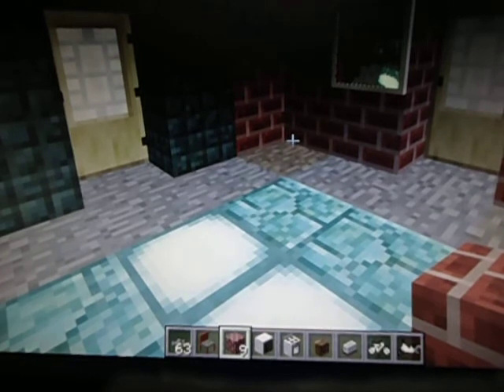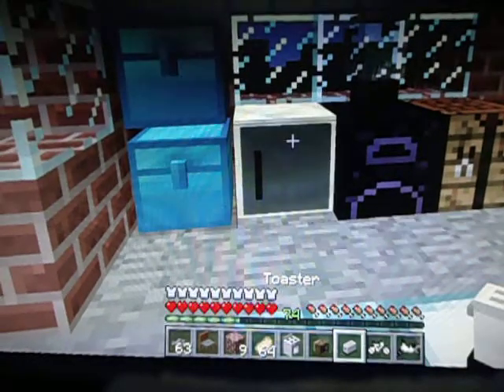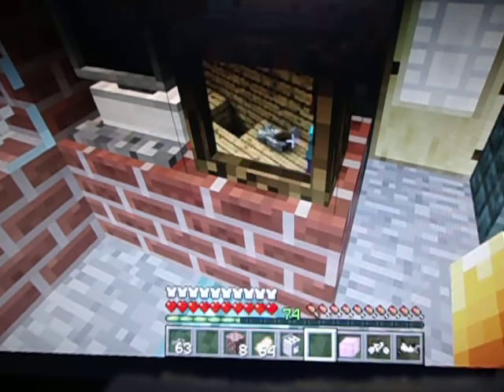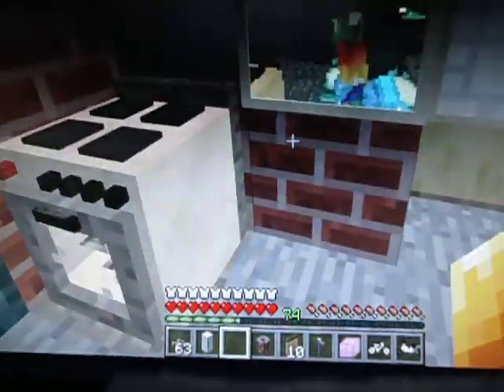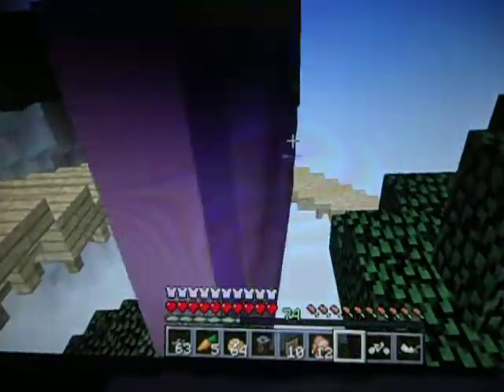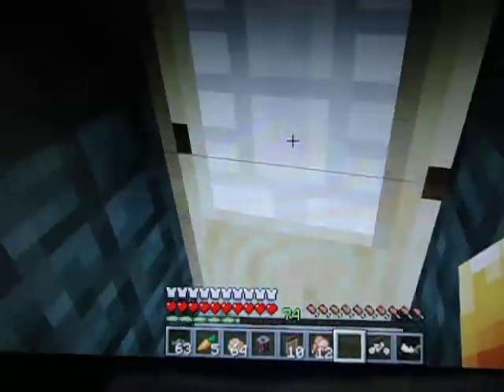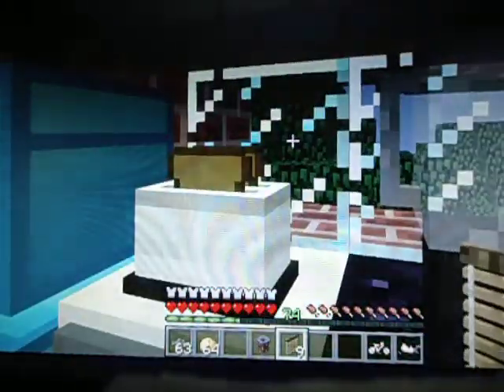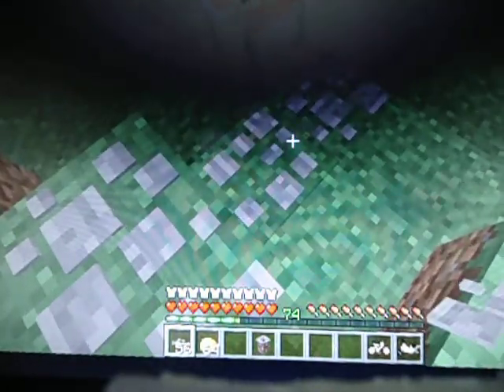moded survival 2.0 ep. 15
in this video i play moded survival